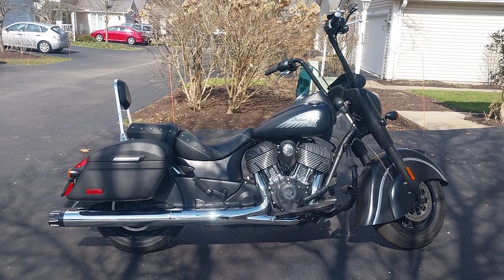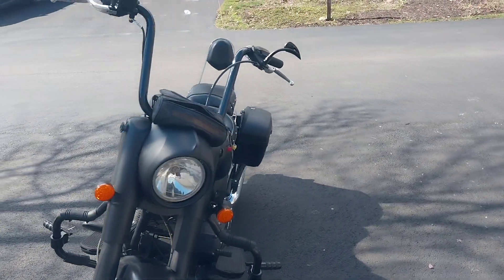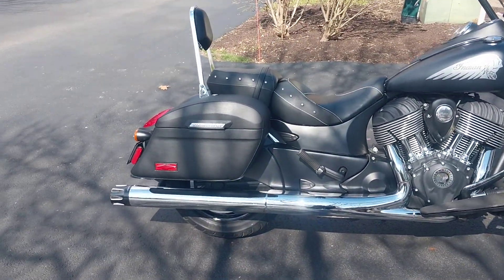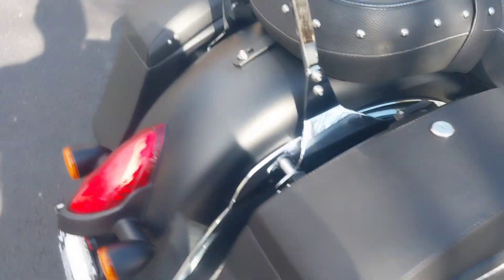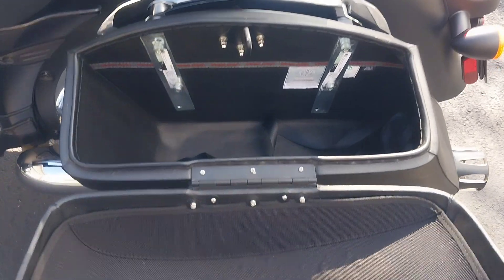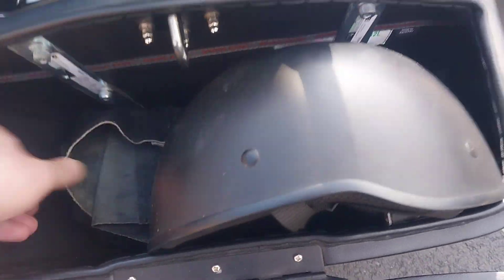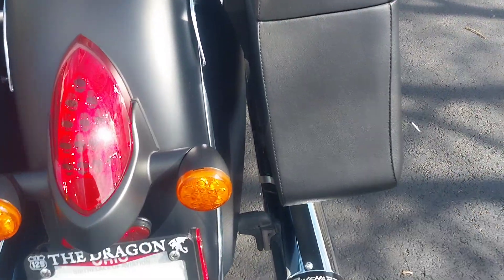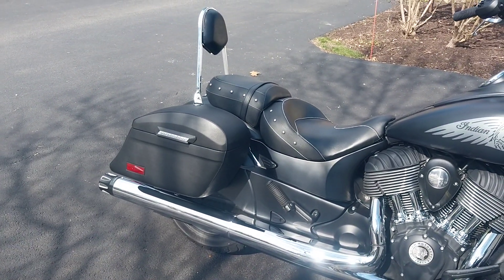Things To Know Before Buying Saddlebags For Indian Springfield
Discover the enhanced features of our latest Viking Lamellar Stallion Indian Springfield extra-large leather-covered motorcycle hard saddlebags! Elevate your biking experience with improved security, complete with matching keys for both bags, ensuring peace of mind when parking your bike. Our updated metal mountings and bolts enhance safety and durability for the Indian Darkhorse hard bags. Ride confidently in any weather with a tighter weather seal to keep water out during rainy rides.

Experience a noise-free journey with the premium foam liner inside the Springfield saddlebags, eliminating rattling at high speeds. The advanced hinge technology ensures smooth operation without catching on bag contents or risking gear pinch. Enhance your visibility on the road with reflective side markers on each saddlebag, prioritizing safety for night rides. Upgrade your biking adventures with style, security, and advanced features – the perfect addition for any passionate biker!

Key Lockable
Dimensions: 25" x 8" x 14" (L x W x H)
Storage Capacity: 2685 Cubic Inches (Pair)
Lid Opening: 17.4" x 7"
Weather Resistant
Sold As Pair
0:00 Intro
0:18 Design
0:26 Panning Shot
0:51 Latch & Lock
0:59 Main Compartment
1:15 Storage Capacity
1:35 Mounting Straps & Hardware
2:07 Durable & Secure